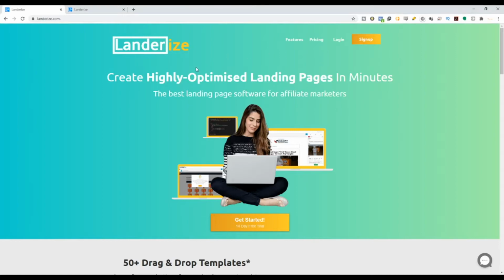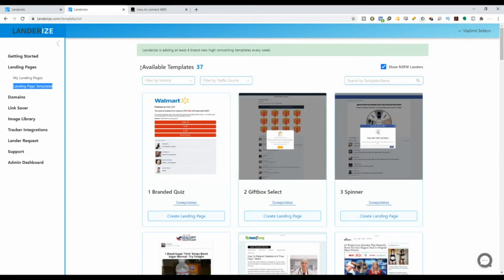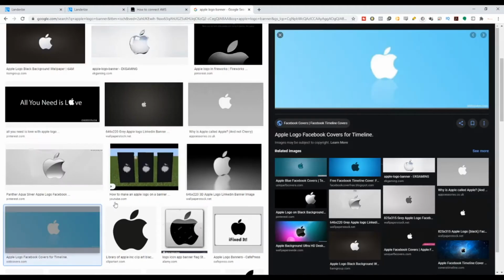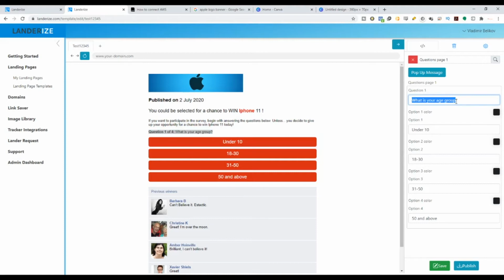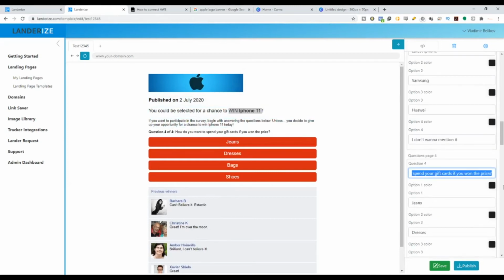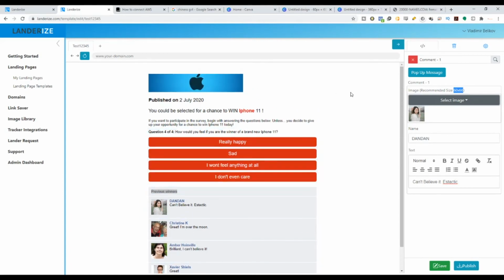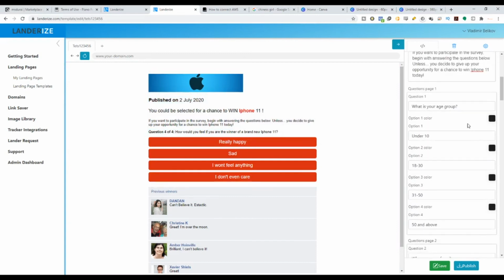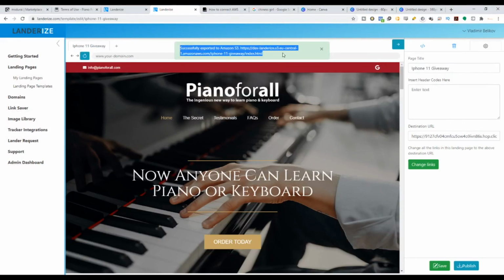How to Make a Sweepstake Quiz Landing Page Landerize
Do you want to know how you can make a sweepstake quiz landing page? Watch this video, to see how easy it is to create landing pages with Landerize.

Your landing page needs to look good and resonate with the offer that you are promoting and needs to load fast as well.

Amazon S3 allows you the fastest loading speed for your landing pages. Landerize integrates fully with Amazon S3 with just a few easy steps. You just have to set up everything once using it's easy to follow guides, connect your own domain, and then with just one click you upload your landing page to Amazon S3 and it is instantly live.

Any earnings or income representations are aspirational statements only and results are not typical. There is no guarantee that you’ll receive the same results or any results at all. Your results will depend entirely on your work ethic.